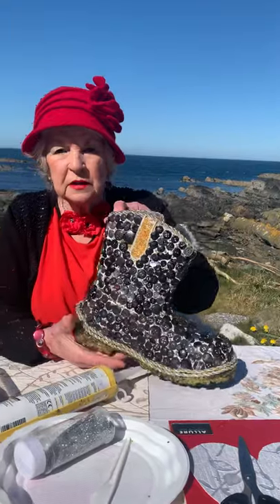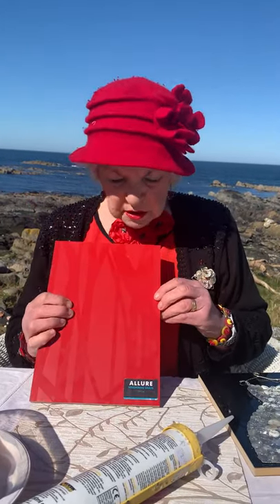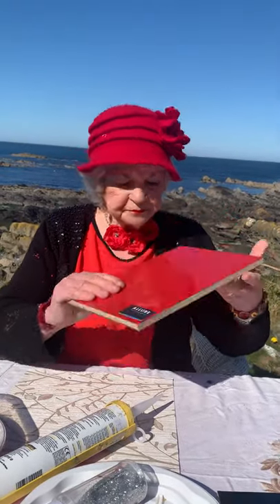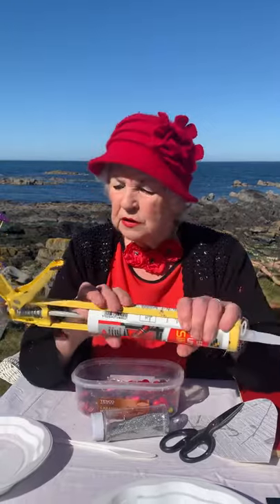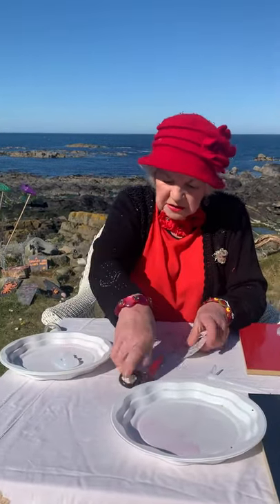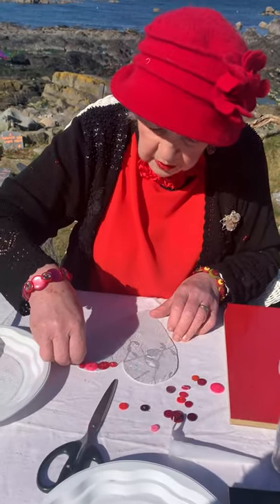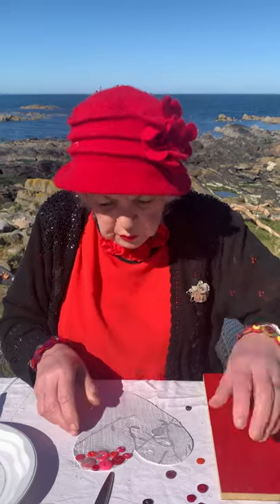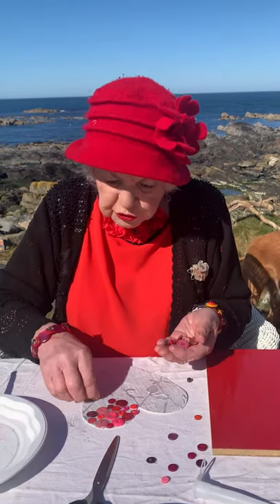#6 Grandma Griggly BUTTON ART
Lets make BUTTON ART
Grandma Griggly crafts for Parents, Carers or Seniors using common household items or found objects

For fun, tips, tricks, ideas, help and more, join my

Materials, Tools and supplies used:
Buttons
Silicone glue
wallpaper
board
glitter